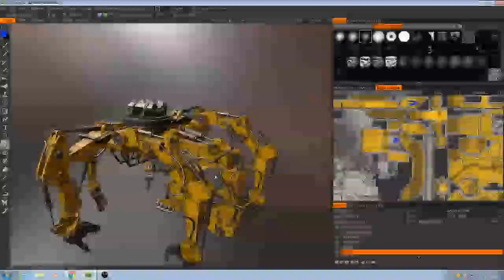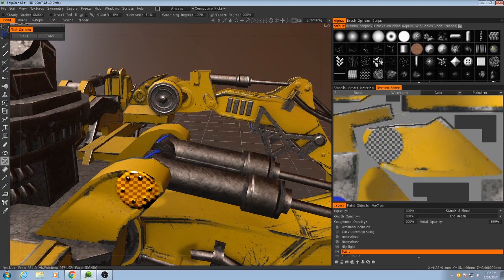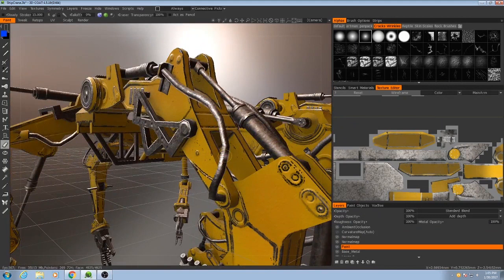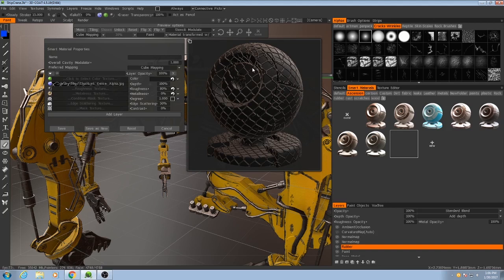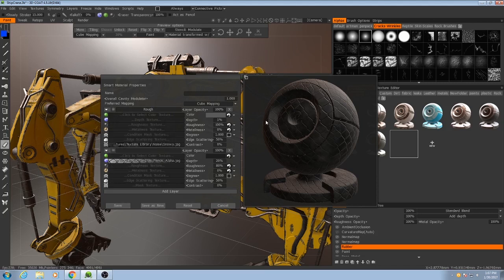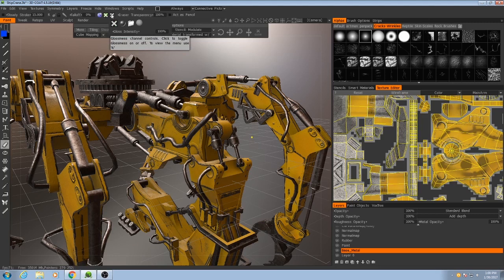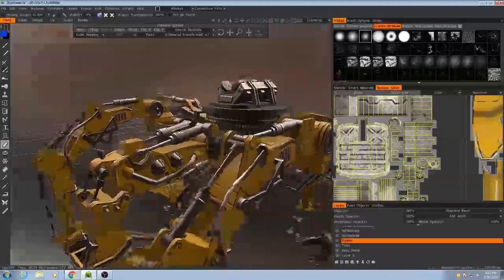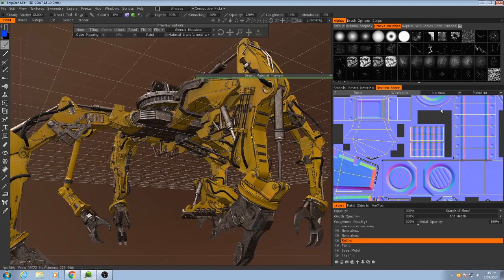3D-Coat Assembly Crane Texturing Tutorial (Part 4)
Hello and welcome to another "timelapse tutorial". I'm working on an indie game project and I wanted to share my progress and demonstrate the tools and techniques I use at the same time. In this series, I'll be texturing an industrial hard surface asset.